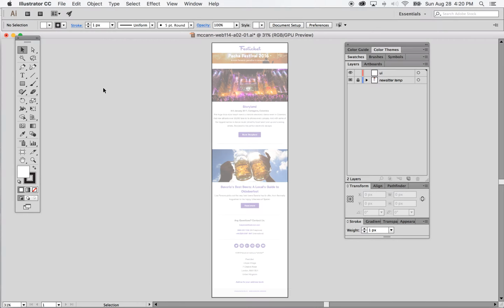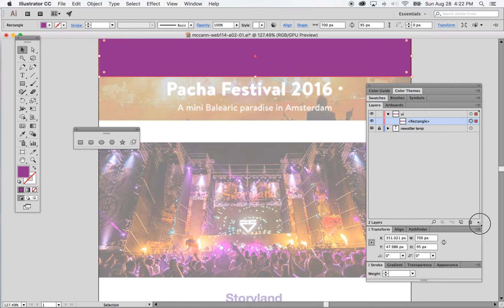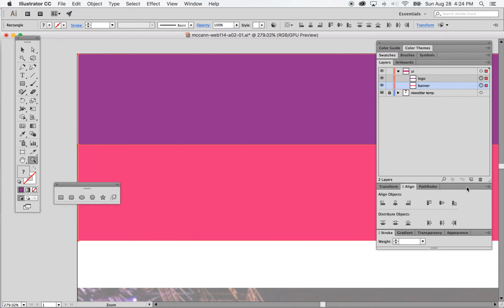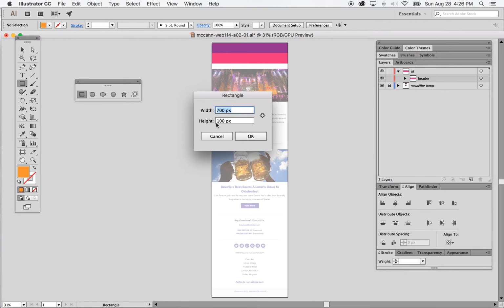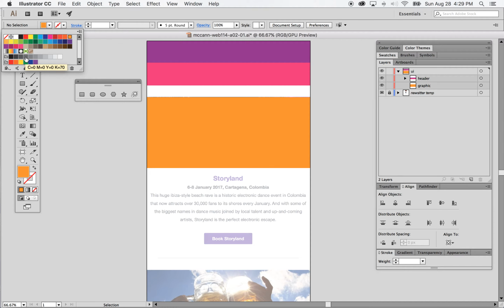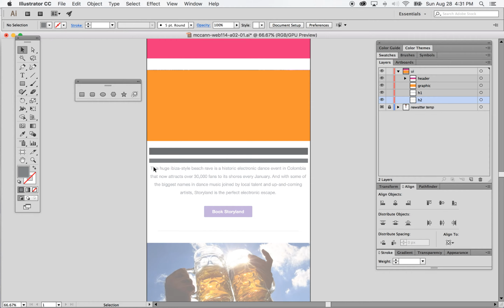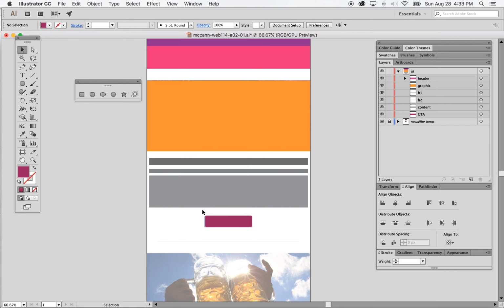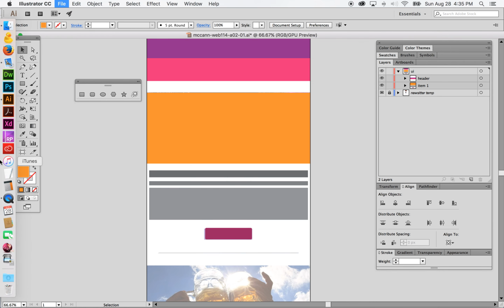web114 a02 01 UI template pt1